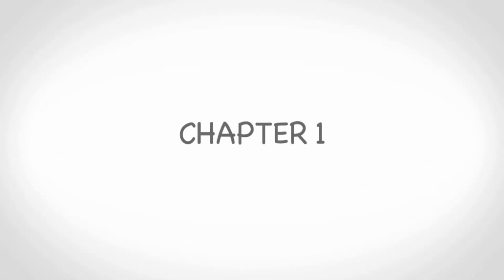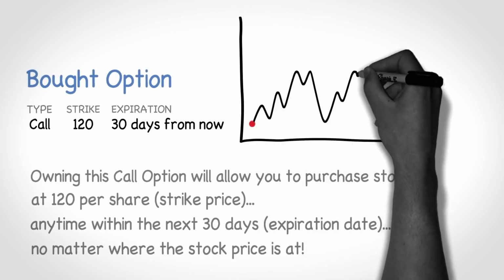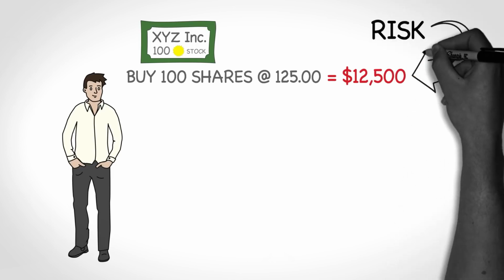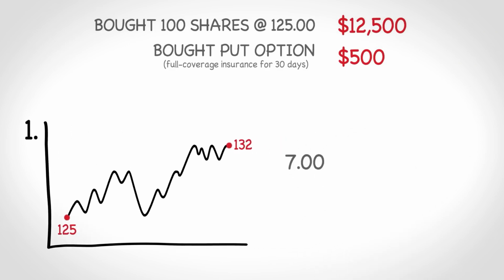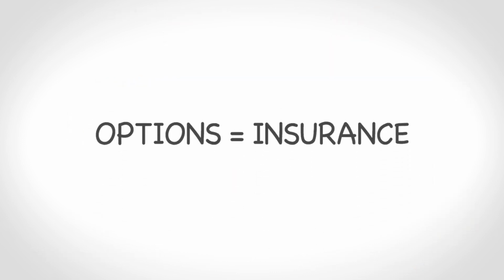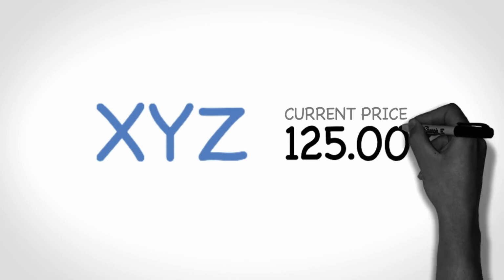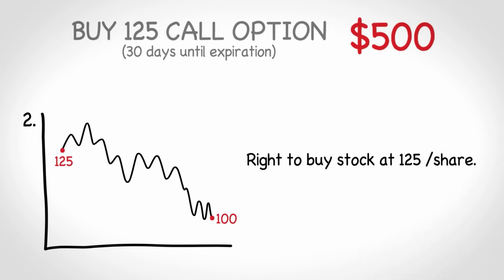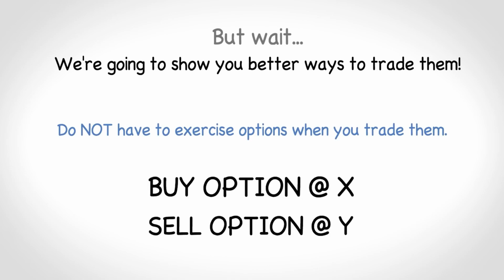options trading explained complete beginners guide part 1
In this Options Trading for Beginners video, you’ll learn the basic definition of call options and put options, and how investors and traders use them in various ways. You’ll also learn about strike prices and expiration dates.

This is Part 1 of our upcoming in-depth guide on options trading.

options basics
options trading for beginners
options trading
learn to trade options
stock options
understanding options trading
introduction to options
stock options trading 101
options
call and put options
put options
call option
call options